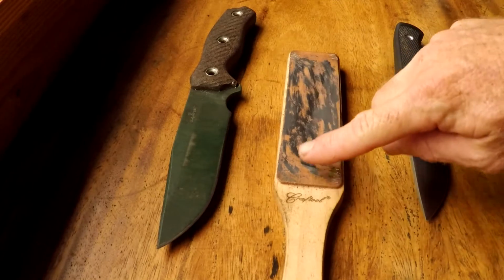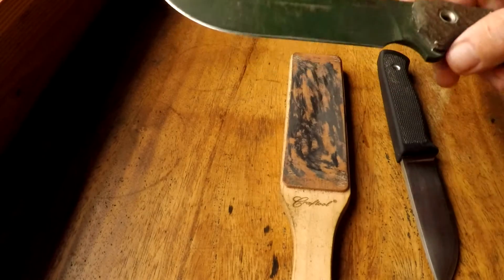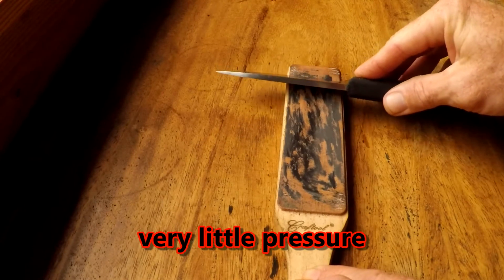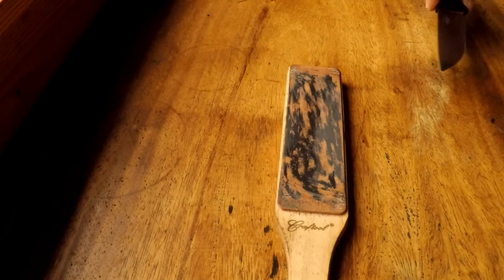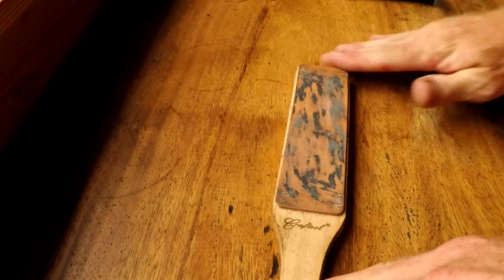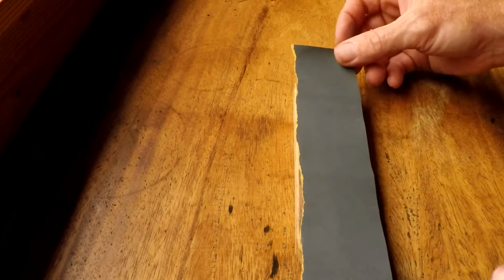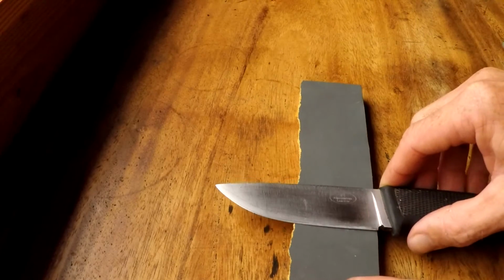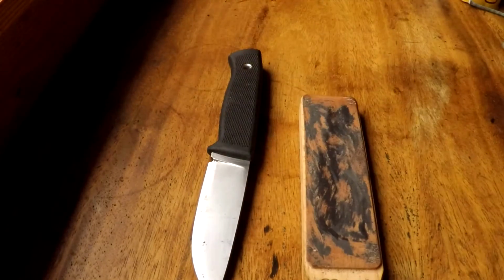Sharpen A Convex Edge And Repair A Convex Edge The Easy Way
In this video I show how to sharpen a convex edge and repair a damaged convex edge. Also how to maintain your knife strop. I use sandpaper and a leather strop to sharpen a convex edge. If you apply very little pressure and the correct angle when stropping your knife you will succeed